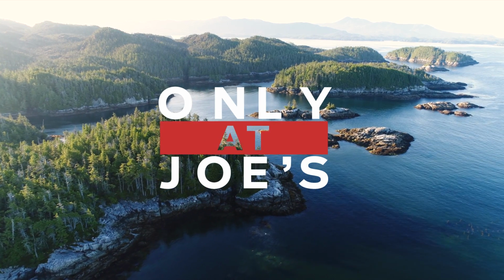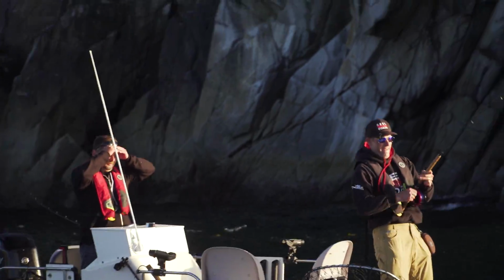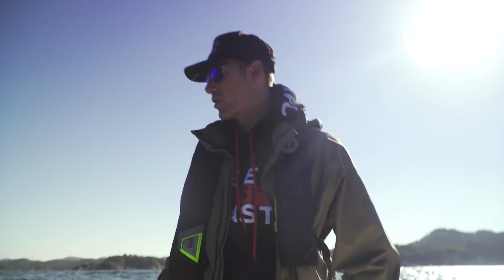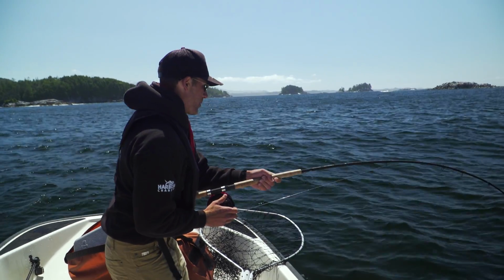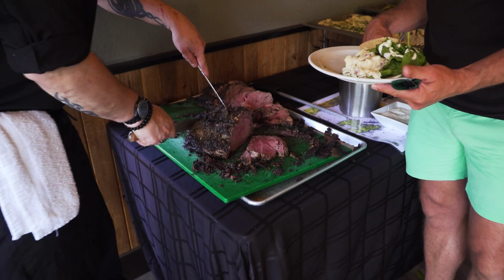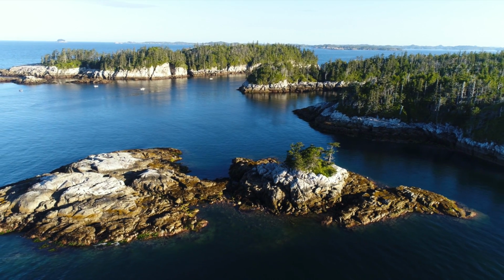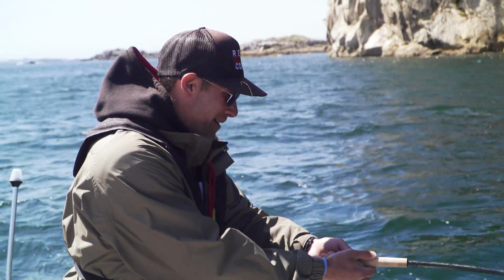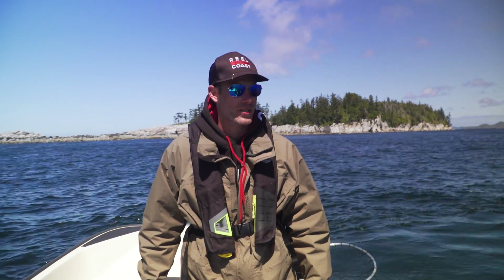Only at Joe's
Brendan heads up to Joe’s Salmon Lodge where he does some old school cut plug fishing for monster salmon and ends up getting a surprise catch in the beautiful Central Coast of BC.